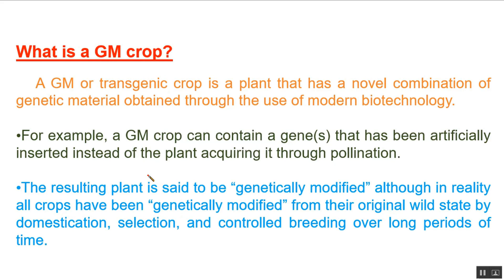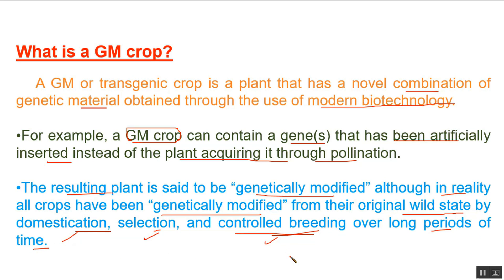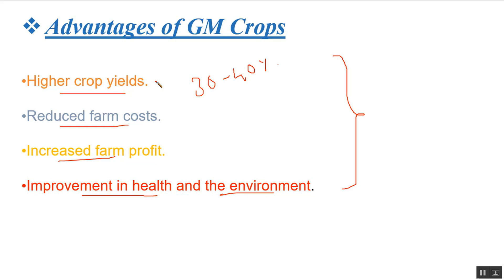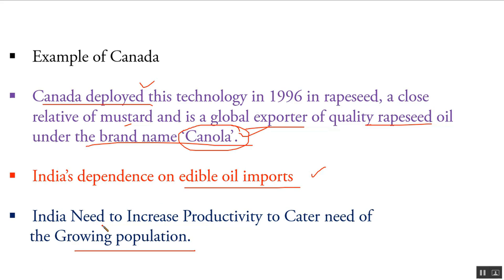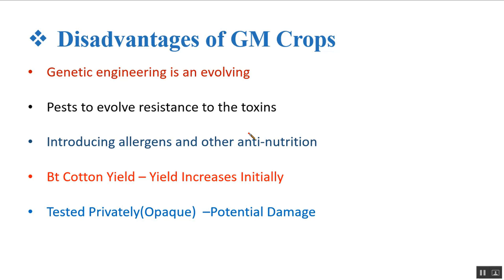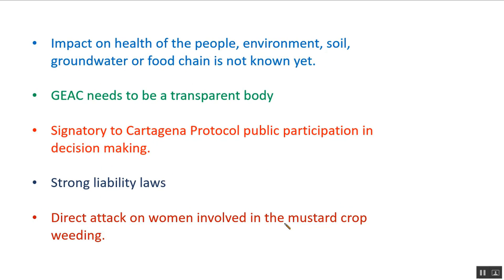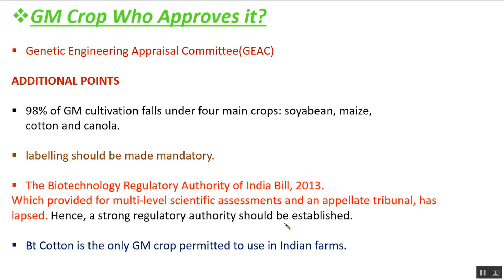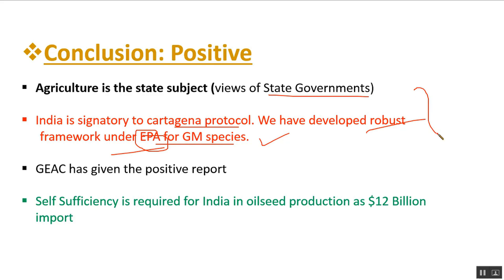Genetic Engineering/Transgenic Crop/Genetically Modified(GM Crop)--IAS Mains (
IAS Mains Exam 2017 & 2018